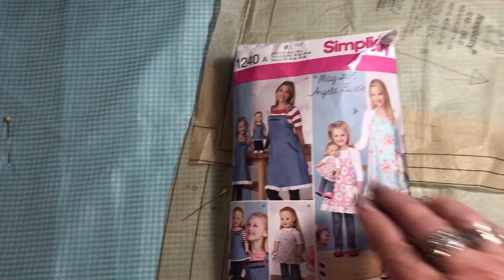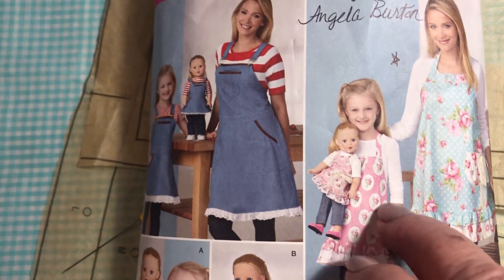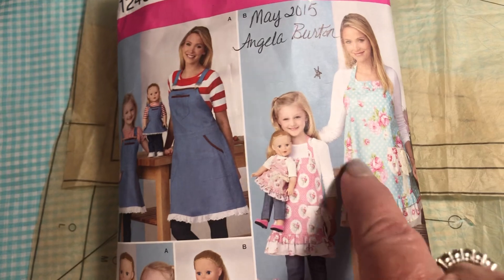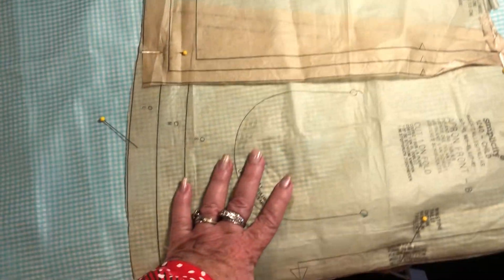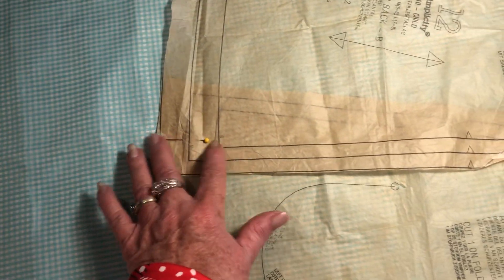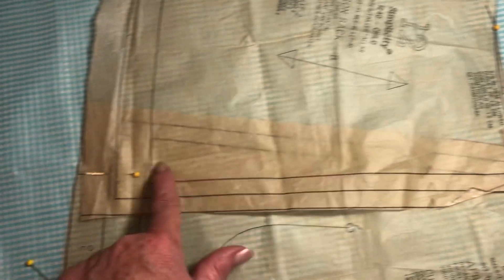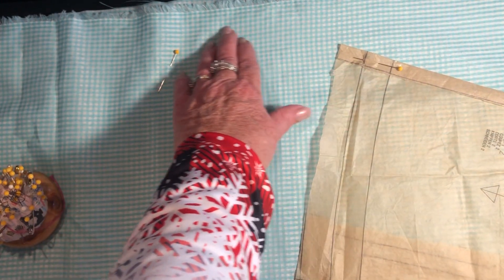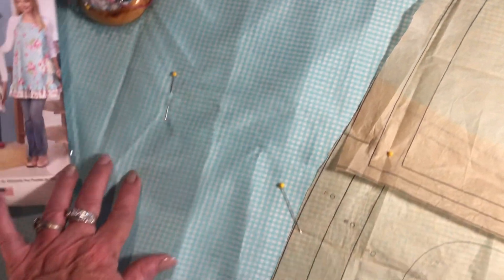Making a female apron pattern into a male pattern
How to cut out a girl pattern into a 1 piece boy pattern.